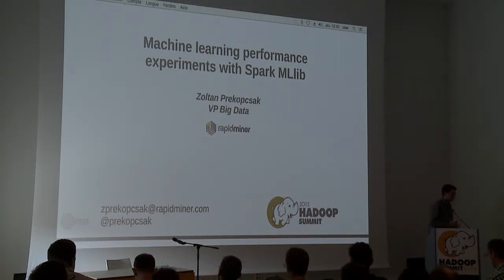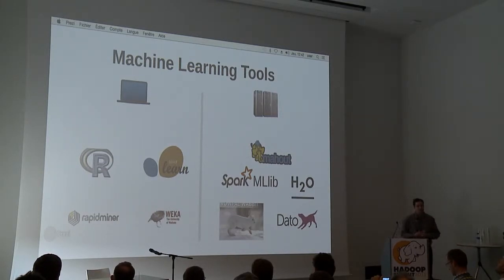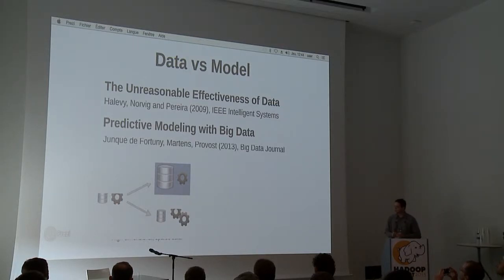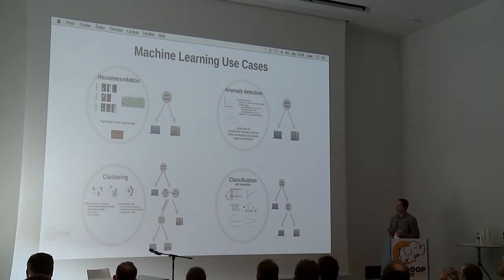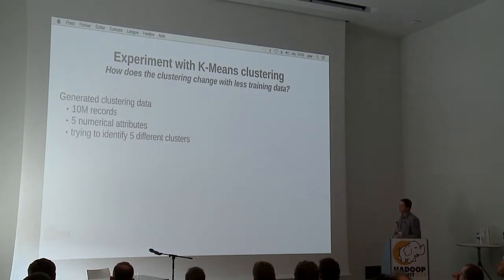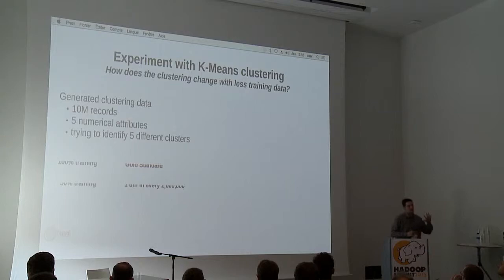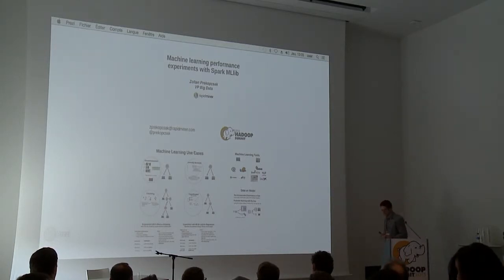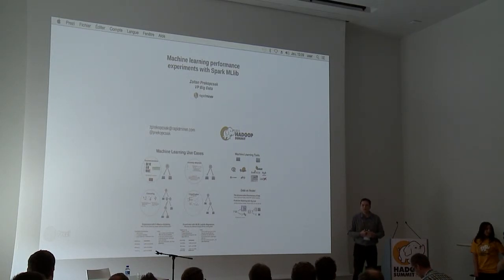Machine Learning Performance Experiments with Spark MIIib